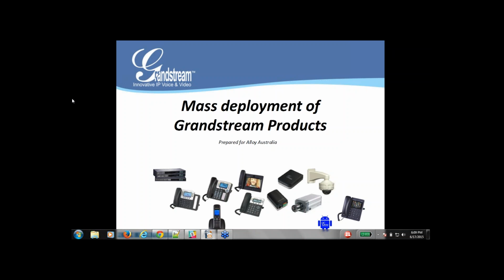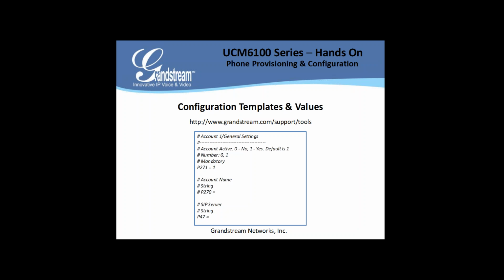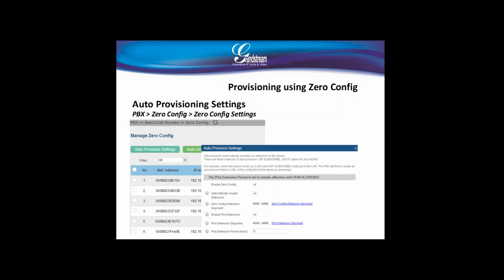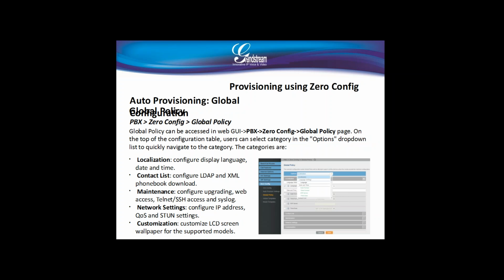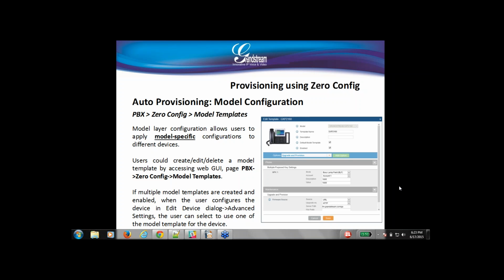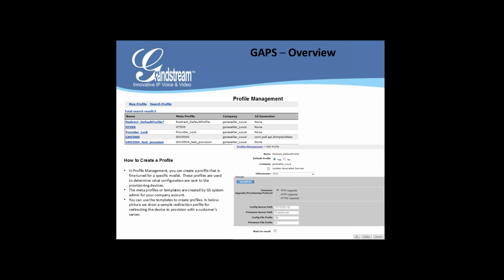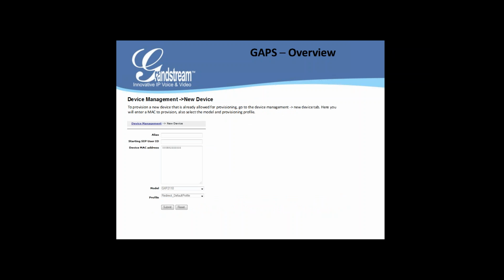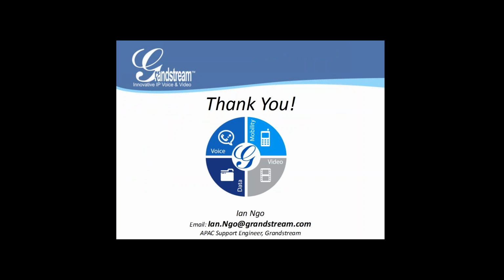Webinar - Mass deployment of Grandstream Products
This webinar will take a look at the auto provisioning capabilities of the Grandstream product range.

Rolling out large scale deployments of IP Phones and other devices is a tedious task at the best of times, having to do this manually, well that’s just unheard of. Find out about Grandstreams support for auto provisioning, including Zero Touch, DHCP Options as well as their GAPS online provisioning service.

We will take an in depth look into the provisioning support of not only their IP Phones, but also the ability to auto provision their ATA’s, gateways, IP Surveillance products and Android based Video Phones.